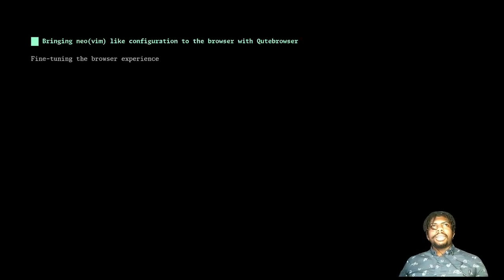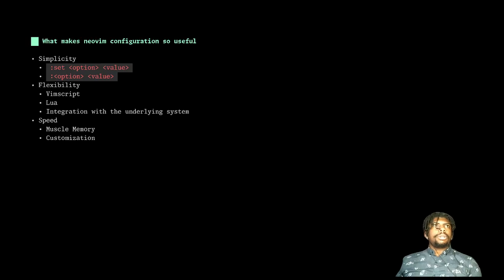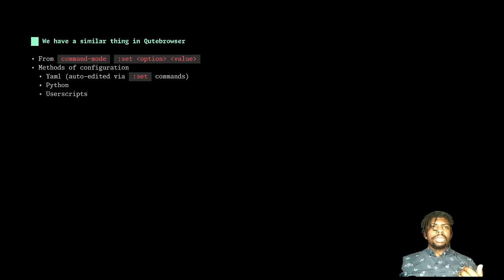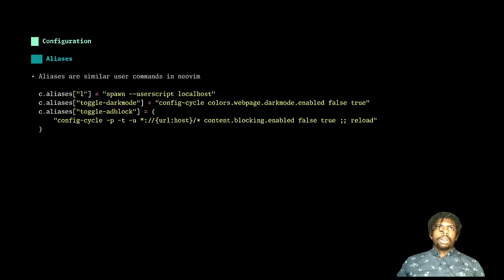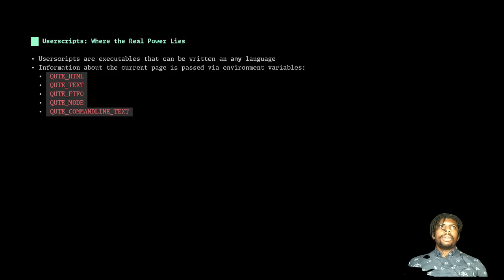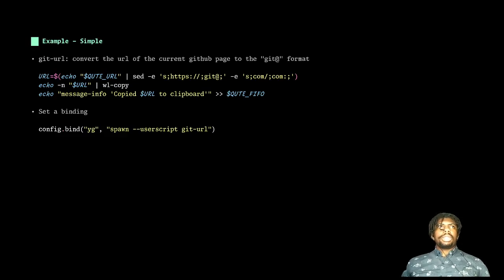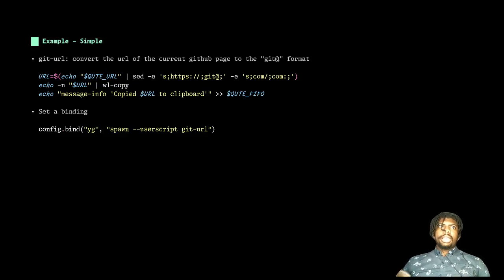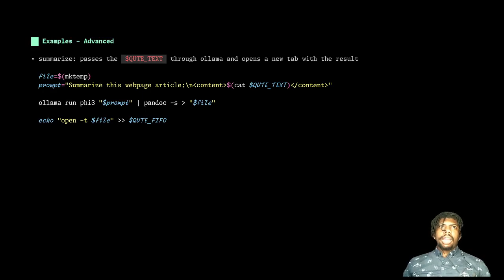Bringing (neo)vim like configuration to the browser with Qutebrowser